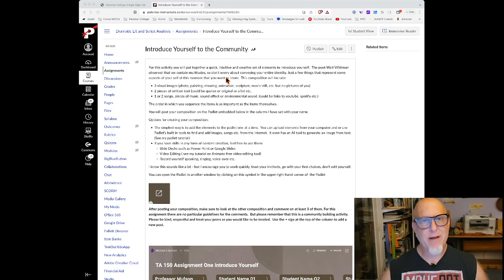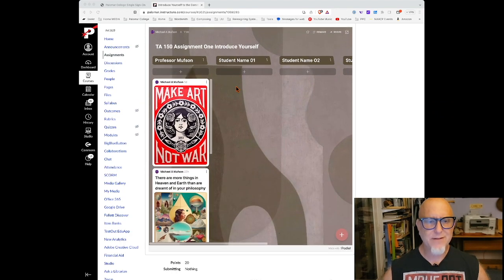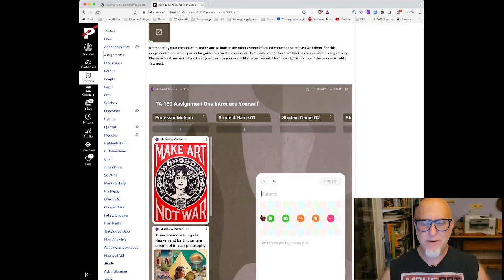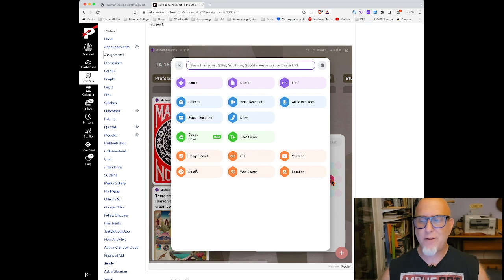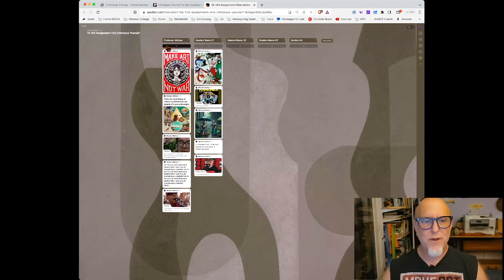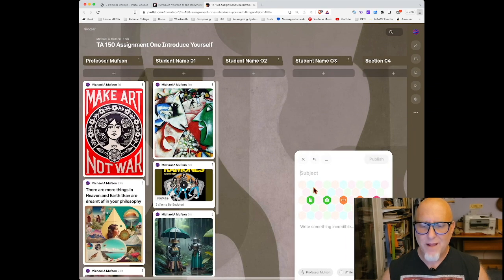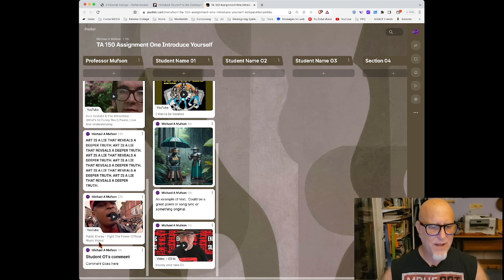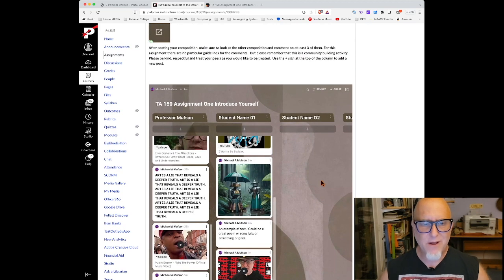Padlet Tutorial Introduce Yourself rev01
First assignment for Dramatic Literature and Script Analysis Class